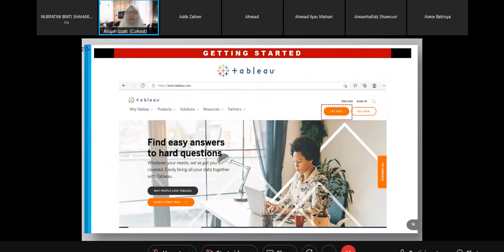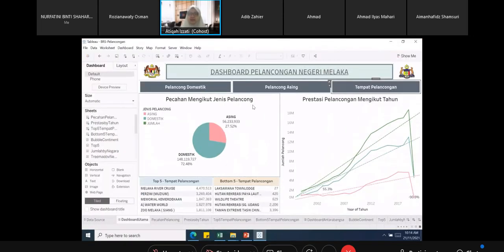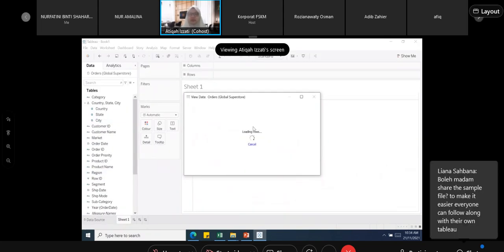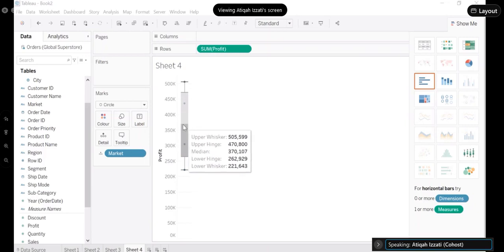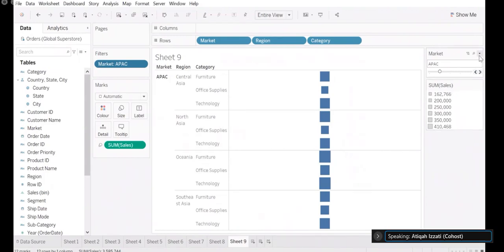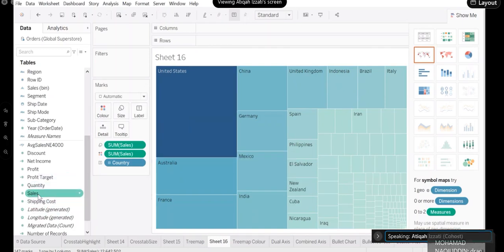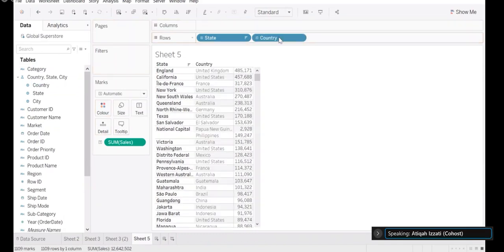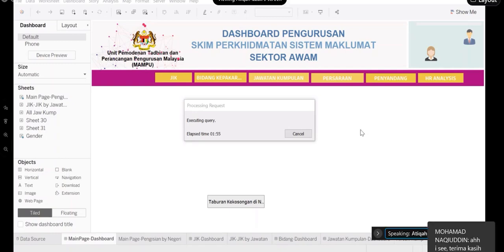Workshop on Emerging Technology : Workshop 3 (Data Visualization using Tableau)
We are pleased to inform you that the Information Technology Club (ITeC) with the collaboration with Google Developer Student Clubs (GDSC) UiTM Chapter will organize a workshop, Workshop on Emerging Technology which will take place for 2 days on 20th and 21st November 2021 through the Webex platform. In conjunction with that, student are invited to participate in:

Workshop 3 : Data Visualization using Tableau
Date : 21st November 2021

In this slot, you will learn about tableau and how to use it. Tableau is one application that can assist everyone in seeing and comprehending their data. Connect to practically any database, build visualizations by dragging and dropping, and share them with a single click.

Speaker : Atiqah Izzati Masrani
Atiqah Izzati Masrani
The Malaysian Administrative Modernisation and Management Planning Unit, Prime Minister Deparment
Assistant Director